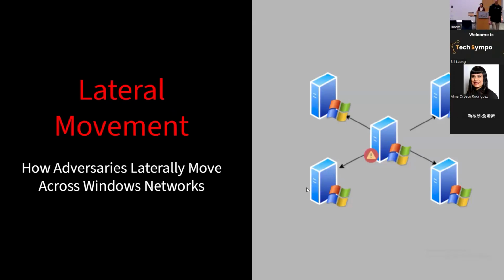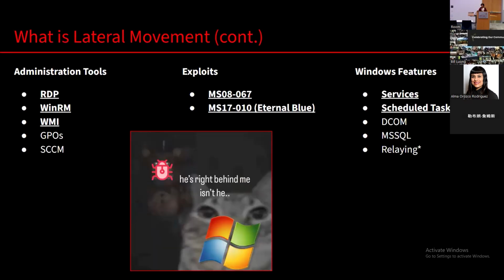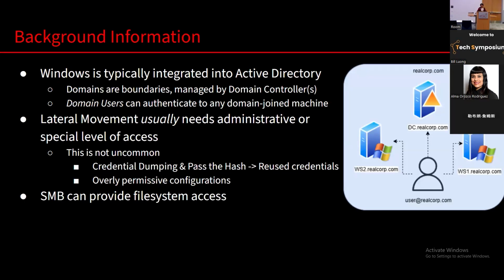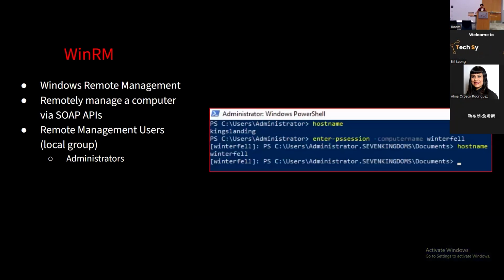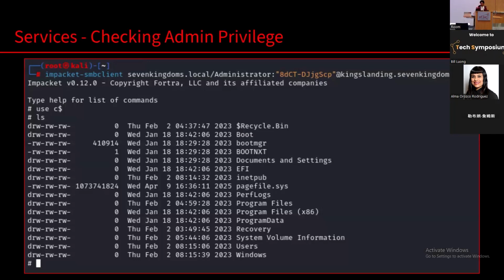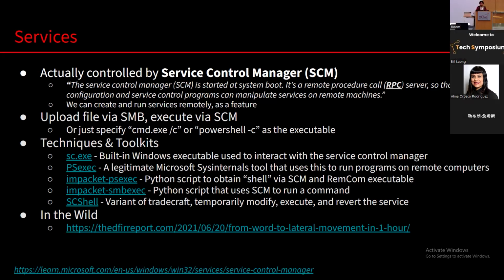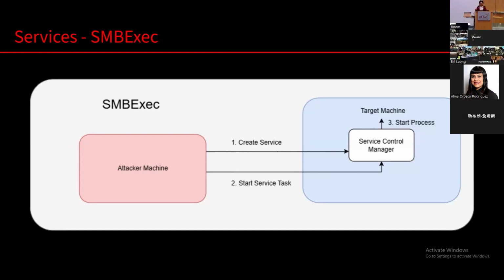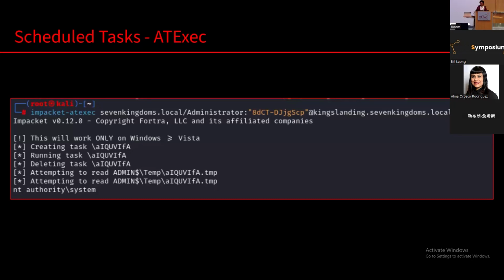[Tech Symposium 2025] How Adversaries Laterally Move Across Windows Networks - Dylan Tran